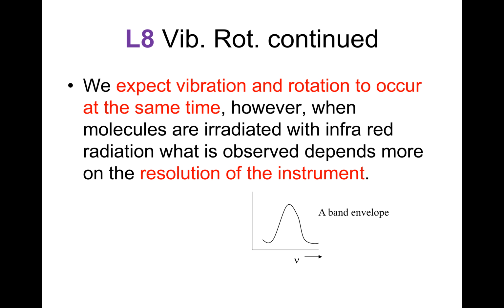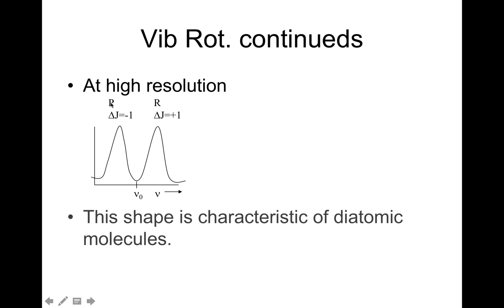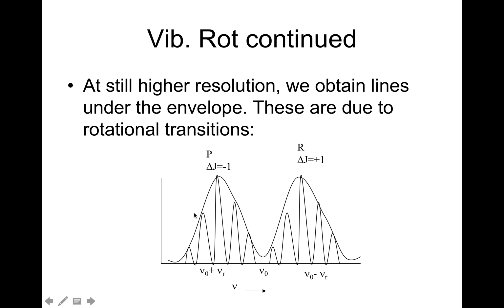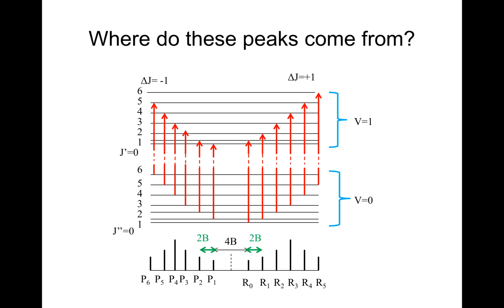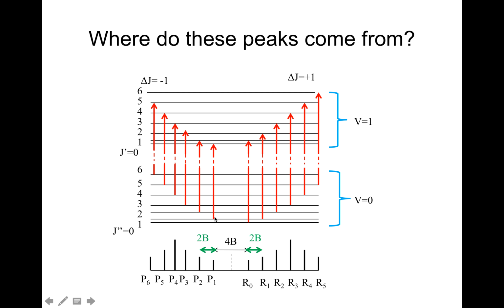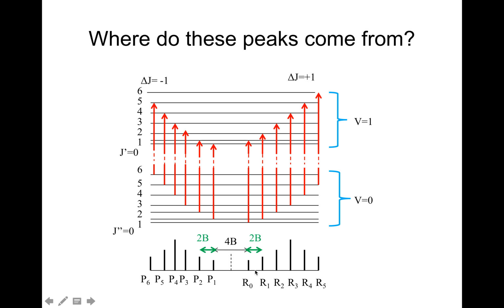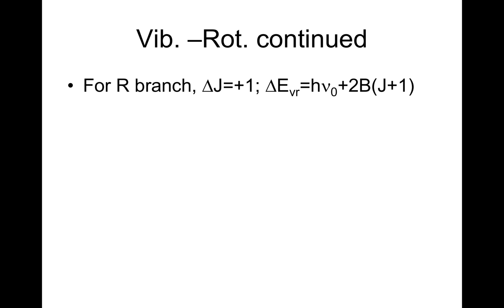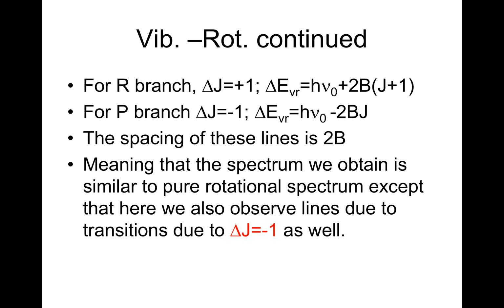CHE342 L8 Vibrational & Rotational continued